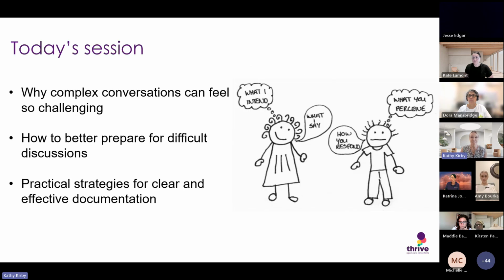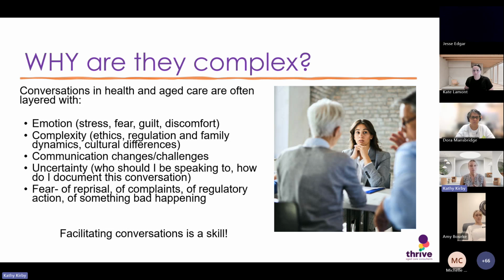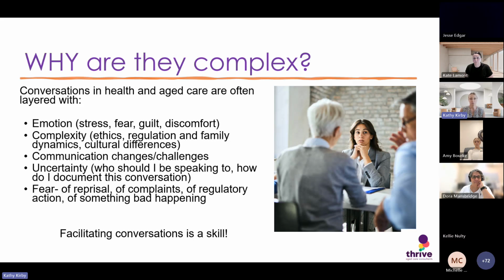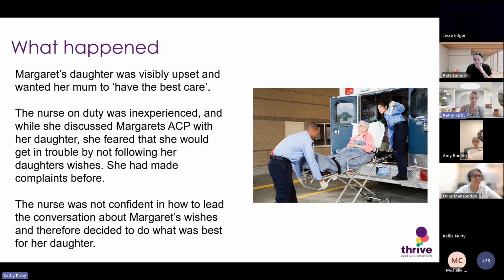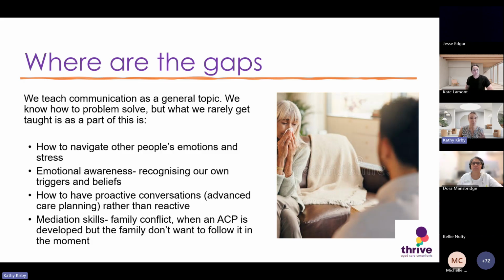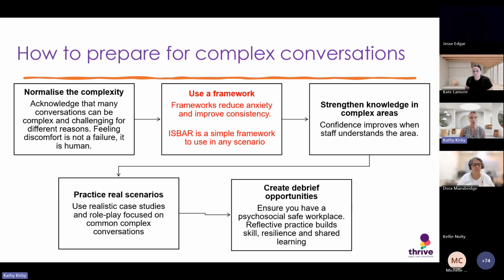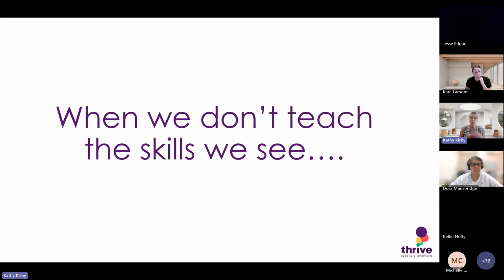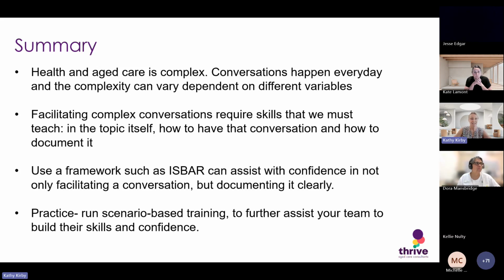Thrive Lunch and Learn Words matter Navigating challenging conversations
In residential aged care, complex conversations are a regular and essential part of providing safe, respectful, and person-centred care. Whether discussing care needs, behavioural changes in people living with dementia, dignity of risk, advance care planning, or family concerns, these discussions can be challenging for even the most experienced aged care professionals.

In this webinar, we explore why complex conversations in aged care can feel so difficult and what often gets in the way of clear, confident communication. We discuss the emotional, clinical and regulatory factors that influence these interactions, particularly when supporting older people and people living with dementia in residential aged care settings.

This session also focuses on practical ways to prepare for difficult discussions with residents, families and colleagues, helping aged care leaders, nurses and care teams approach conversations with greater clarity, confidence and empathy.

Importantly, we examine how these conversations link to aged care regulation, clinical governance and documentation requirements, and why accurate, professional documentation is critical for quality care, accountability and compliance with aged care standards.

Throughout the webinar, you will gain practical strategies for documenting complex conversations clearly and effectively, ensuring records reflect clinical reasoning, resident preferences and the outcomes of discussions with families and care teams.

This webinar is ideal for aged care managers, registered nurses, clinical leaders, care staff and anyone working in residential aged care who wants to strengthen their communication skills when navigating challenging conversations in aged care.

Topics covered include:

Why complex conversations in aged care can feel challenging

Communication considerations when supporting people living with dementia

How to prepare for difficult discussions with families and residents

Strategies for clear, defensible documentation in aged care

The link between communication, documentation and aged care regulation

If you work in aged care or residential aged care, this webinar will provide practical insights to support better conversations, stronger documentation, and improved outcomes for older people receiving care.